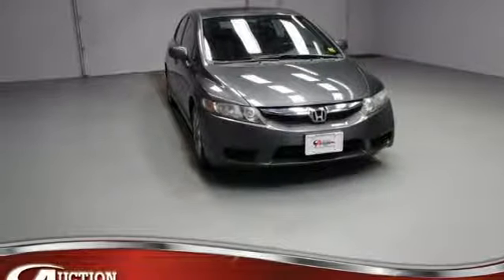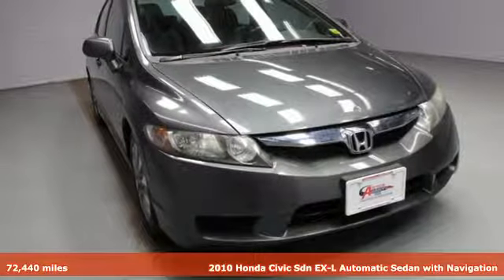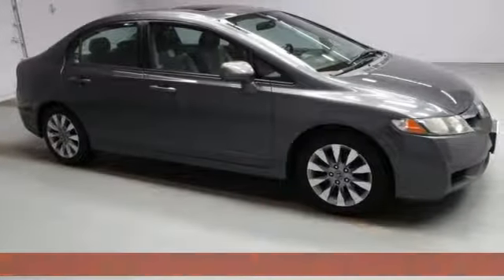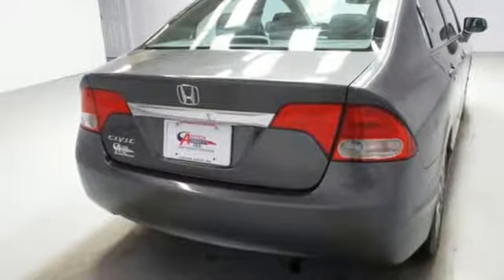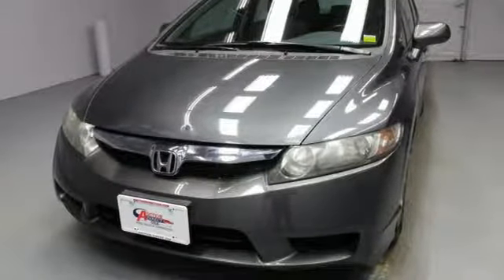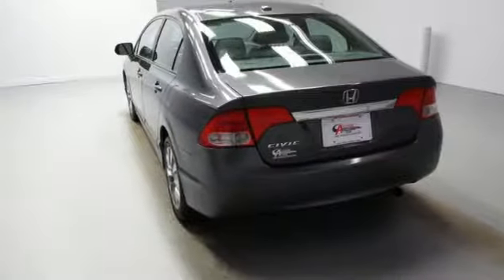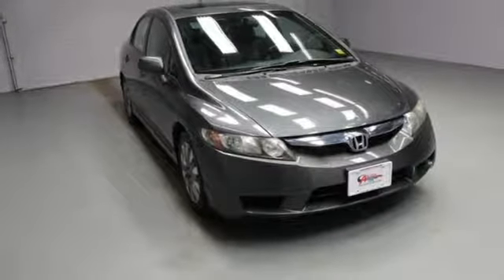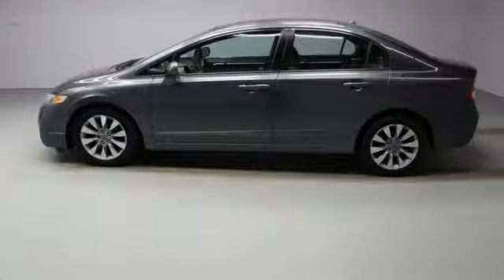2010 Honda Civic Rochester NY Victor, NY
Year: 2010
Make: Honda
Model: Civic
Trim: EX-L
Engine: 1.8L I4 SOHC 16V i-VTEC
Transmission: Compact 5-Speed Automatic
Color: Gray
Interior: Gray
Mileage: 72440
Stock #: VT34079
VIN: 2HGFA1F92AH510173
Moonroof/Sunroof, Leather Interior, Bluetooth, Alloy wheels, Power door mirrors, Remote keyless entry, Steering wheel mounted audio controls, gets an estimated 36 MPG on the highway and this Civic has an accident free CARFAX history report!!brbrPlease give us a call anytime at 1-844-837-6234 and one of our representatives will be glad to assist you with any questions you may have. Auction Direct USA prides itself with it's No Haggle atmosphere and please make sure to ask your associate about our 5 Day 500 Mile Buy Back Guarantee!! Feel free to bring in any trade-ins as we will provide a Free Appraisal on site. Even if you aren't buying a vehicle from Auction Direct USA we would purchase your vehicle. Come in today and see first hand how Auction Direct USA is revolutionizing the used car industry and making purchasing or selling your used vehicle as easy and stress free as possible!brbrOdometer is 27859 miles below market average! 25/36 City/Highway MPGbrbrbrReviews:brbr * If you appreciate world-class refinement (along with impressive mileage), and you're looking to spend anywhere from $16,000 to $25,000 for a new car, your test-drive schedule might not continue past the Honda dealer. Source: KBB.com

Address:
6520 State Route 96